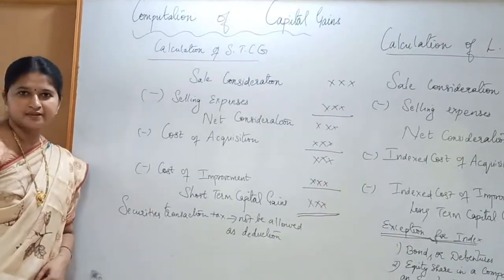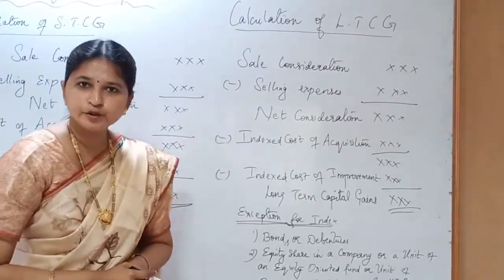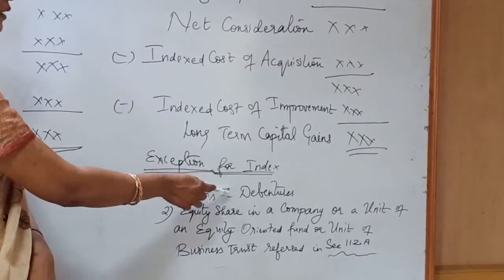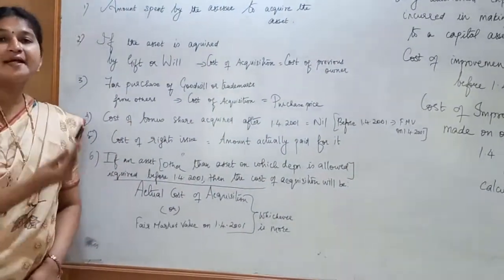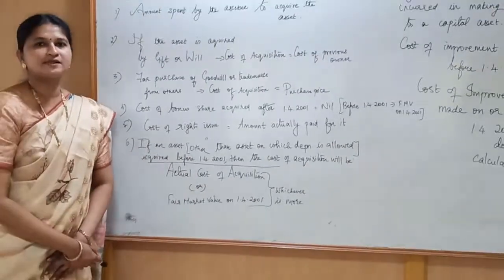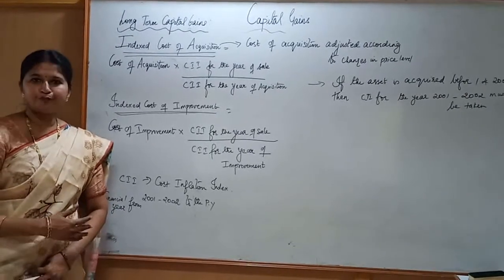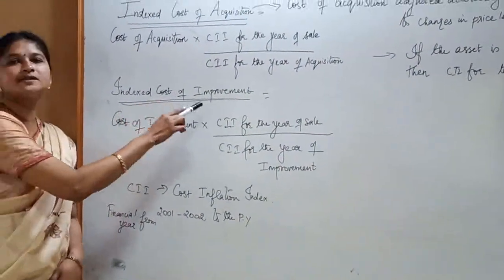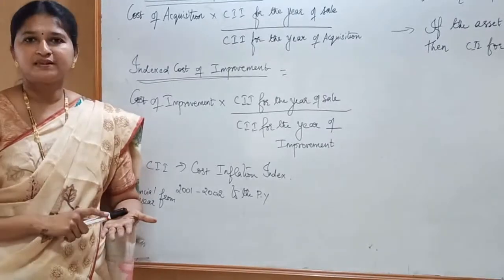Computation of Capital Gains - Bonus shares and rights share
Source: Income tax

              Dr. H. C. Mehrotra and Dr. S. P. Goyal
              Mr. T. Srinivasan